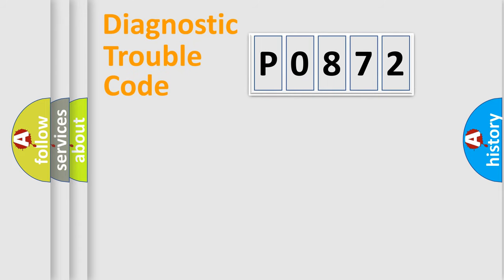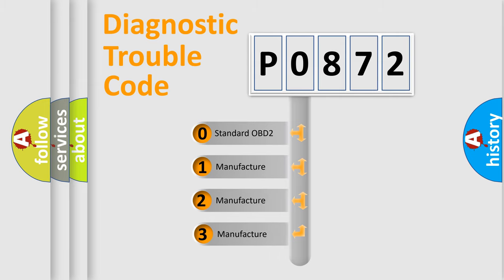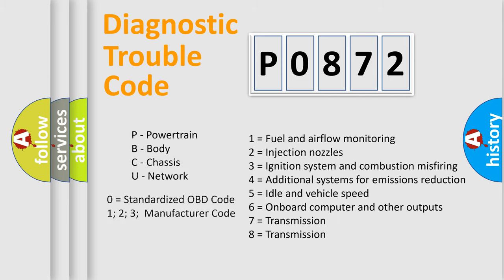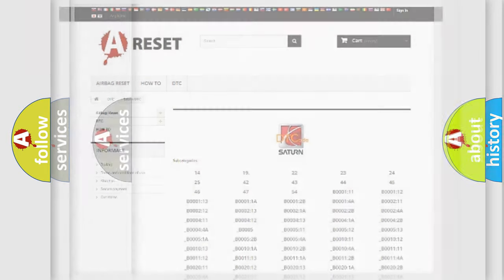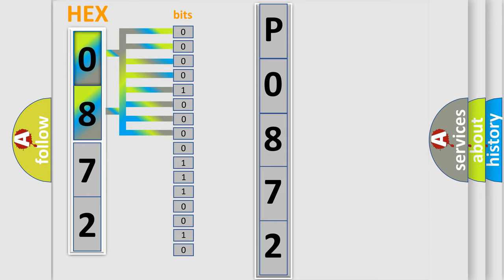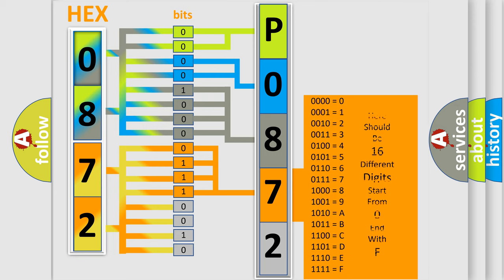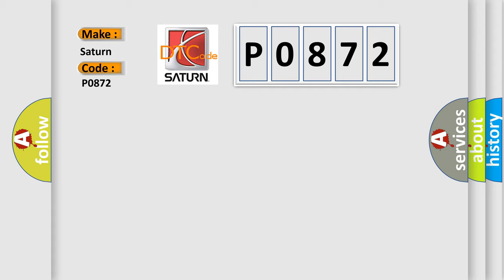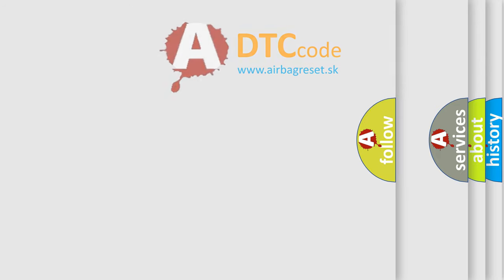DTC Saturn P0872 Short Explanation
Contents:
0:21 Basic DTC analysis according to OBD2 protocol standard.
1:48 Insight into programming
2:58 A diagnostically understandable description of the Diagnostic Trouble Code
3:05 Basic error definition

Make:
Saturn
Code:
P0872
Definition:
Obstacle Detected while closing
Diagnosis:
VERIFY obstacle is not present. CLEAR the DTCs. REPEAT the self-test.